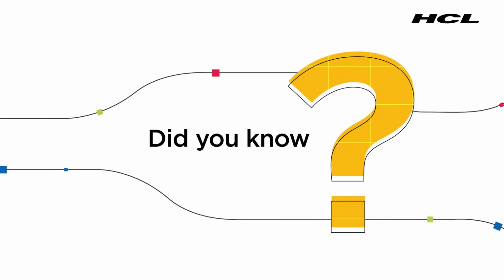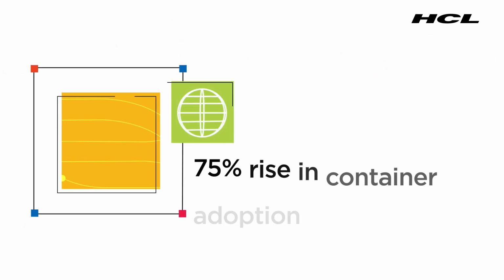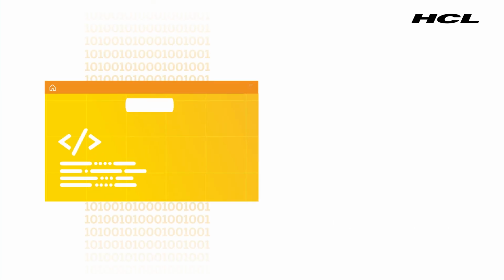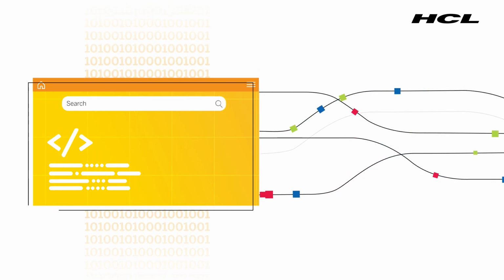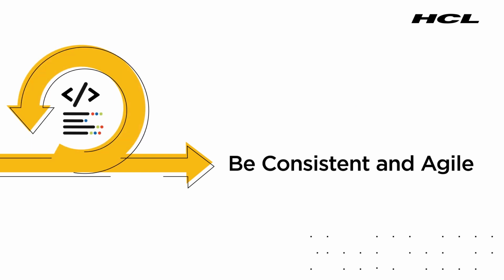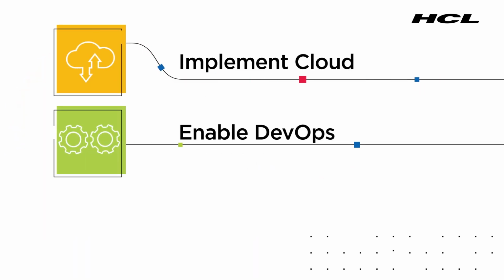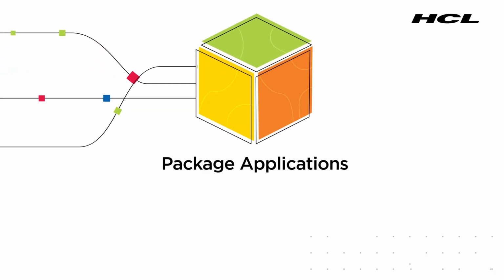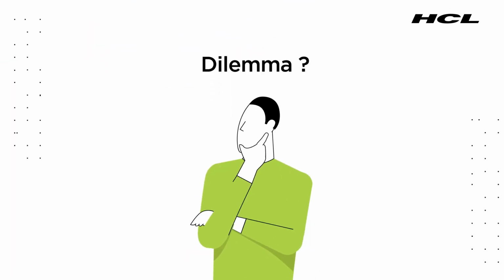Run any Application Anywhere: Introducing ContainerizIT by HCL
The emergence of containerization serves as the basis for a new application architecture that can support digital transformation and lay the foundation for innovation by contributing to efficiency and agility across the stack. However, enterprises opting for this technology were met with limitations such as lack of integrated life cycle controls for security, hindrance in transitioning from a legacy environment, absence of optimized and simplified infrastructure to support adoption, in addition to process and people challenges.

ContainerizIT is a unique HCL solution available for enterprise customers to adopt containers and Platform as a Service (PaaS) with confidence.  It is an end-to-end, fully-managed container consulting, build-migrate-operate offering that lets you develop, deploy, and run applications with greater portability.

It helps automate the I&O life cycle for cloud-native applications and offers a comprehensive solution to manage containerized applications on any infrastructure—be it on-premise, or public, private, and hybrid cloud models—with a vendor of your choice that fits your environment. ContainerizIT lets you experience Kubernetes-based solutions from our partners such as VMware, IBM Red Hat, SUSE, and others, in a secure, scalable, and consumption-based model.